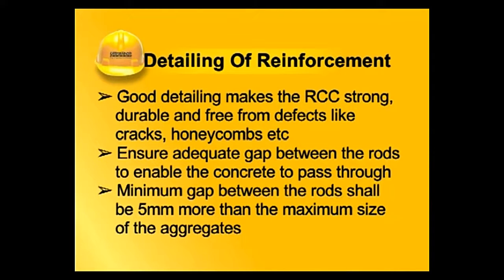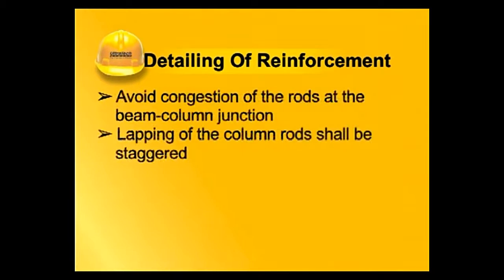Detailing & Installation of Reinforcment Rebars